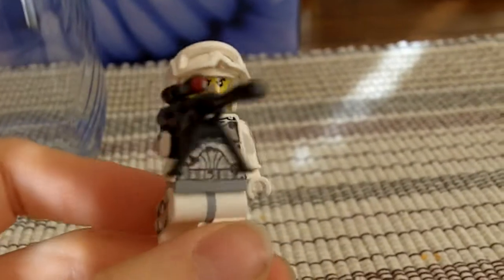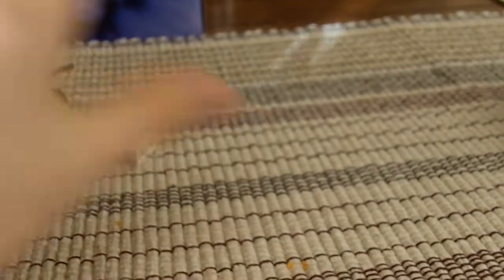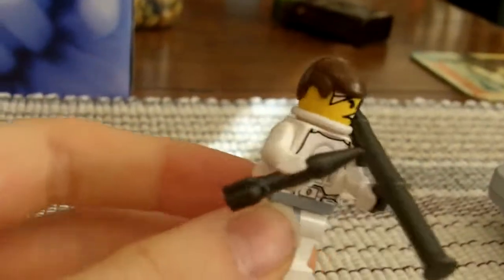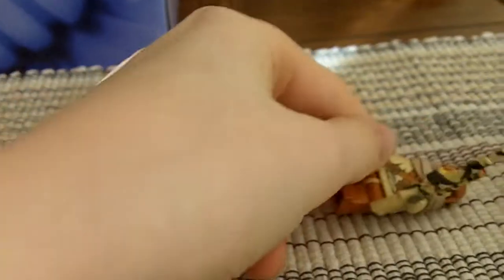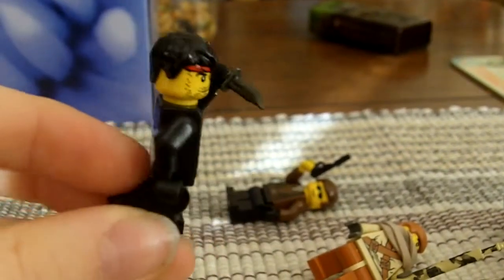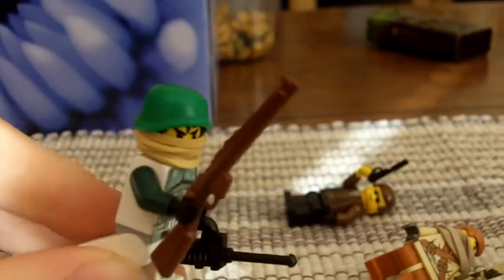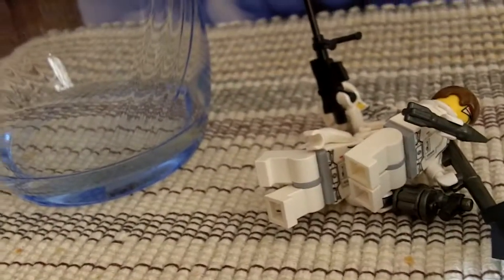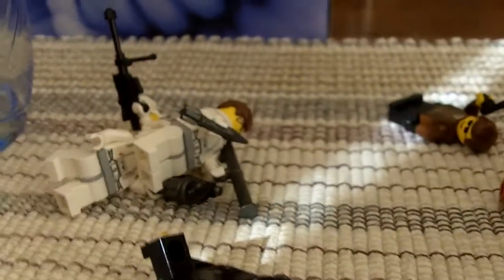New custom minifigs =)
This is just a small look at my new customs.